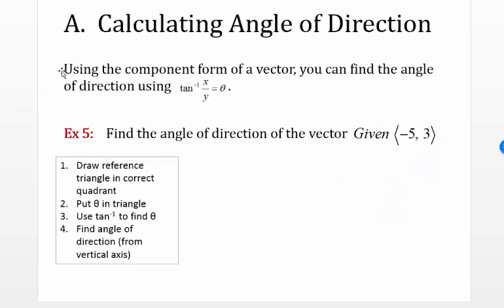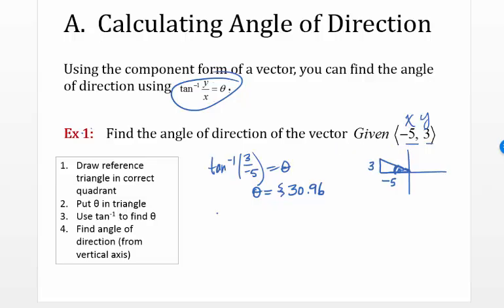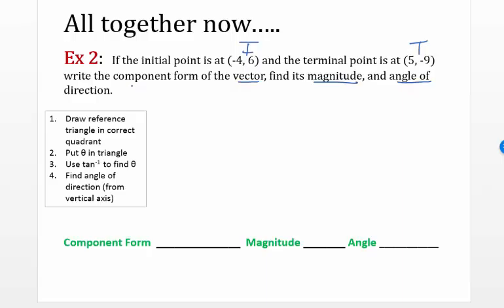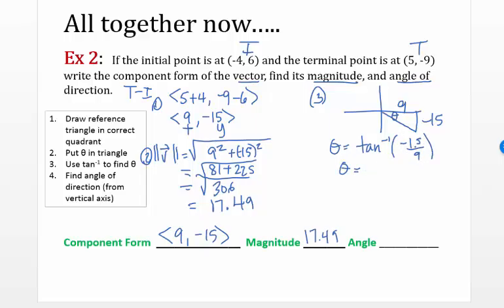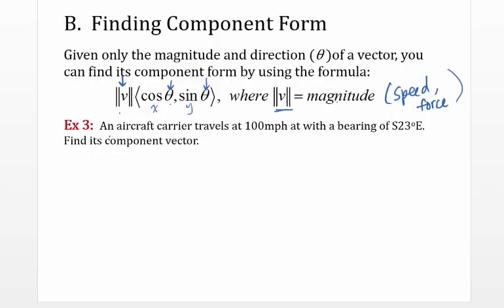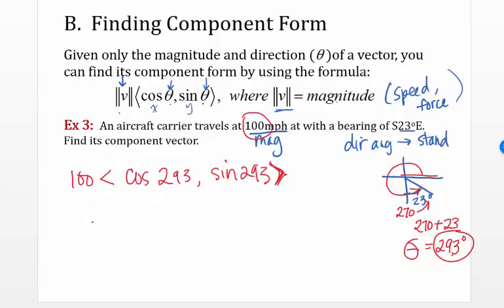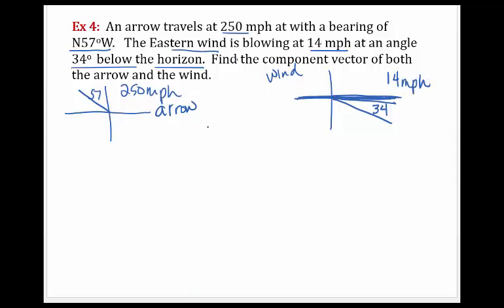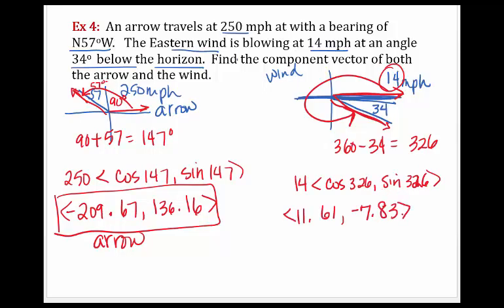vectors day 2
Vectors:  Finding angles and component forms